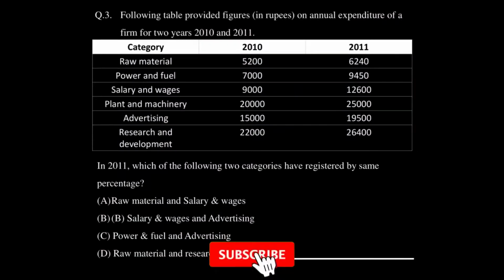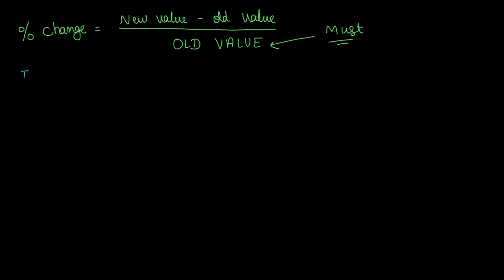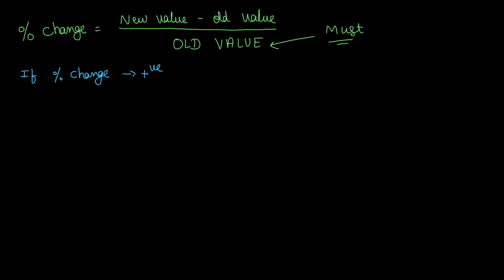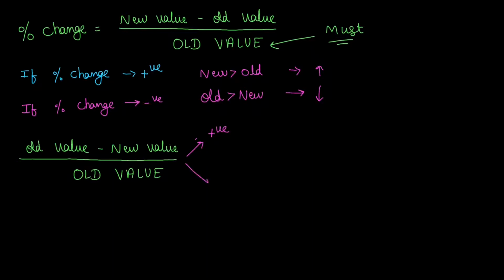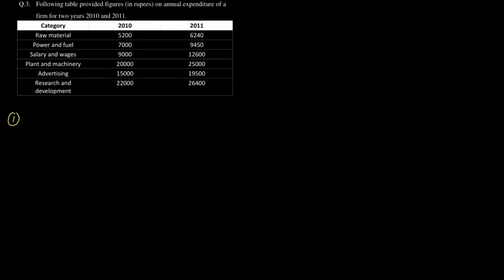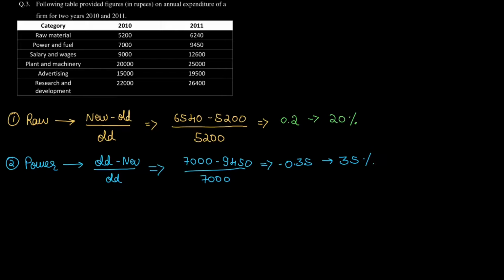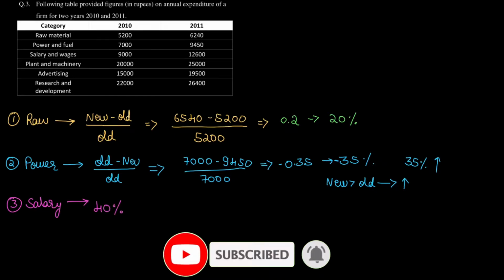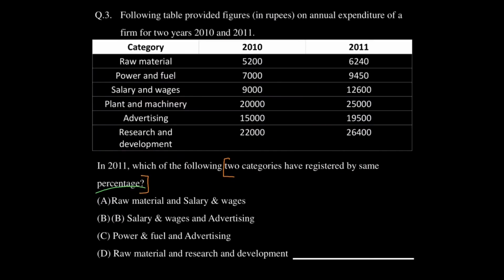General Aptitude - 3 | Percentage - 3 | Change in Percentage | GATE PYQS Solved | CE, MT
The following table provided figures (in rupees) on the annual expenditure of a firm for two years 2010 and 2011.

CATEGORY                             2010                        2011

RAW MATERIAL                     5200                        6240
POWER AND FUEL                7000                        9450
SALARY AND WAGES           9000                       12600
PLANT AND MACHINERY   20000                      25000
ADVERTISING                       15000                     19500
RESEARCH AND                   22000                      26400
DEVELOPMENT

In 2011, which of the following two categories have registered by the same percentage?
(A)Raw material and Salary & wages
(B) Salary & wages and Advertising
(D) Raw material and research and development

| Complete GATE Previous Year Questions Fully Solved | Electrical Engineering | Electronics Engineering | Instrumentation Engineering also Engineering Mathematics and Aptitude for Computer Science Engineering, Civil Engineering, Information Technology, and many more BRANCH. !!!

Join the telegram channel to get the PDFs of this question and many other related questions.

Check out all 3 channels for more content!!!

More questions are in the telegram group with solutions...!!!
Like, Share,  Subscribe and Support the channel I will be bringing more and more content in the coming days I will be e giving a video solution for all the GATE questions asked so far...!!!